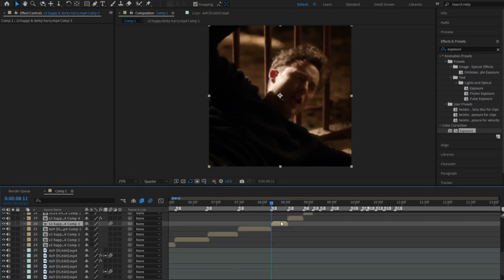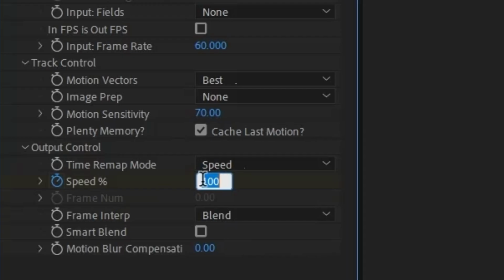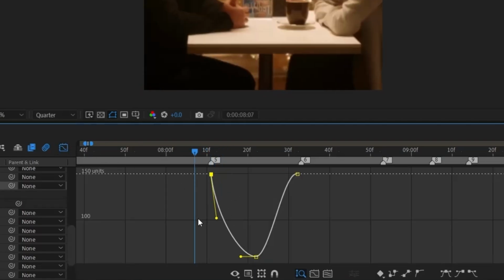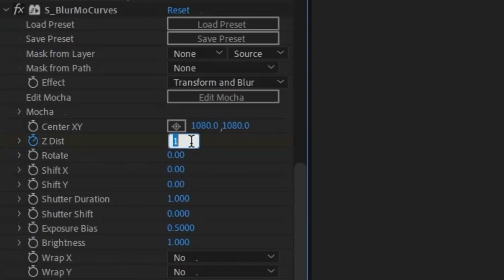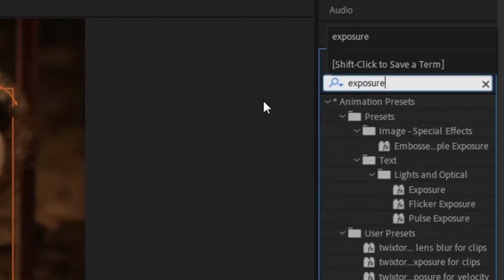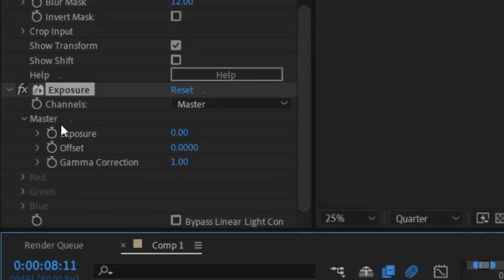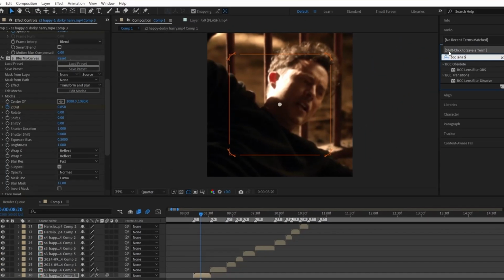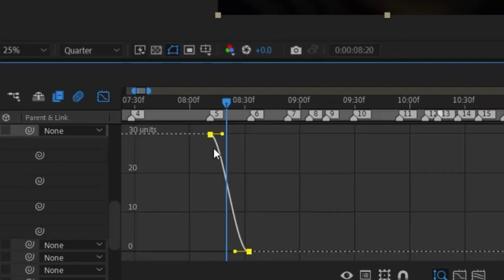How I Make this Trending LENS BLUR Transition! || After Effects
0:00 - Intro
0:22 - Basic effects to add before lens blur
1:41 - The Lens blur effect
1:58 - Outro